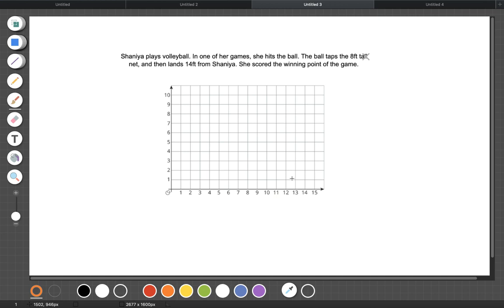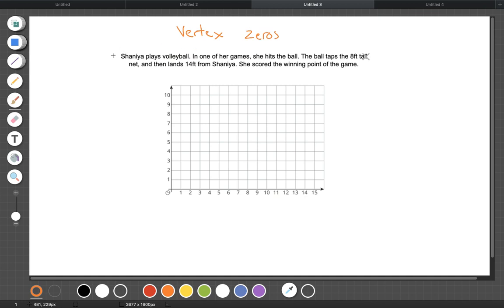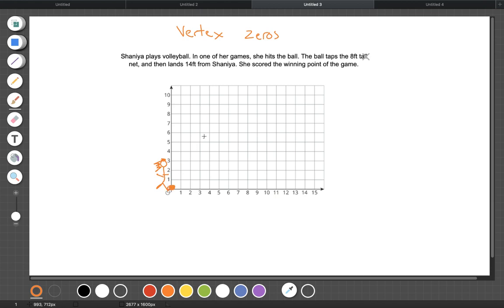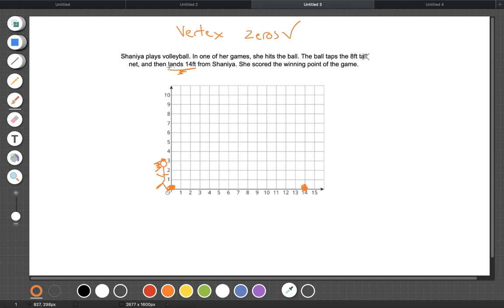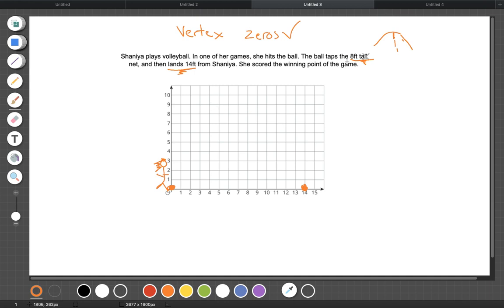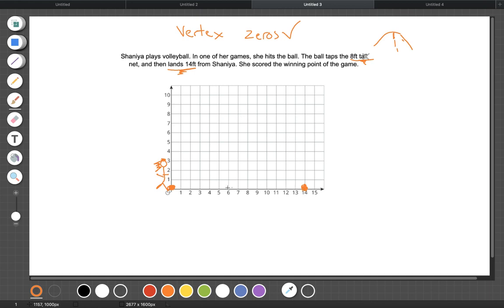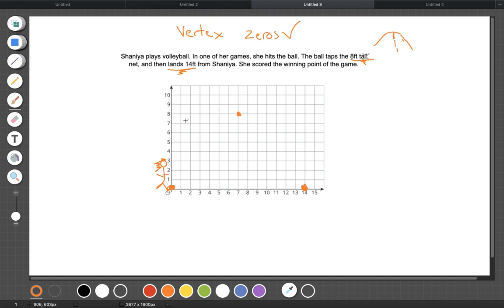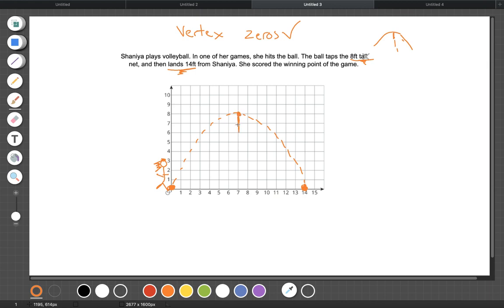Quadratic Situation 3